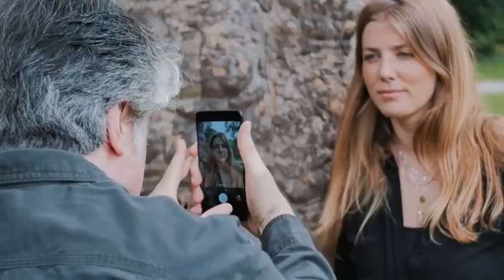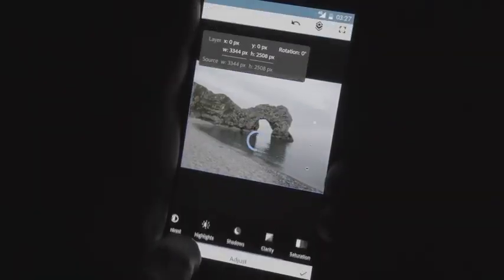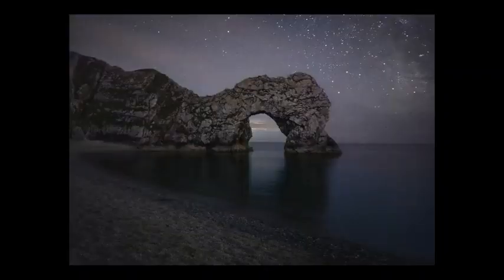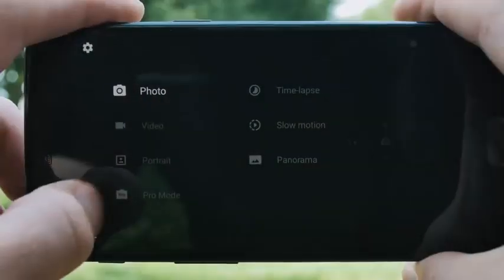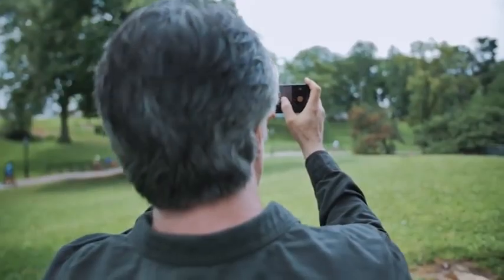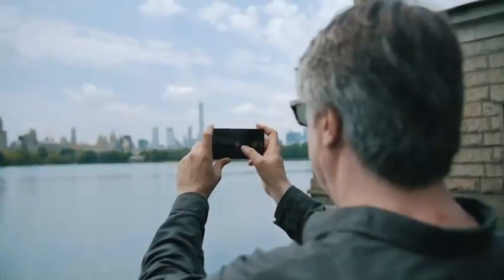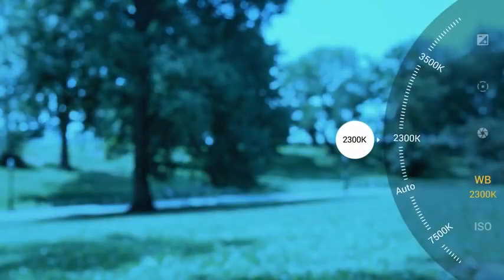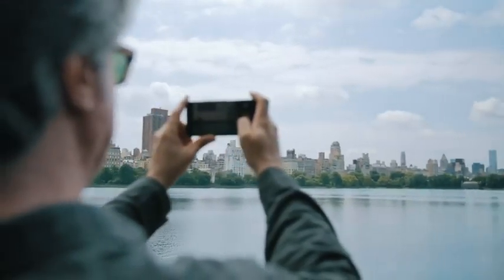One Plus 5T Amazing Phone Amazing camera